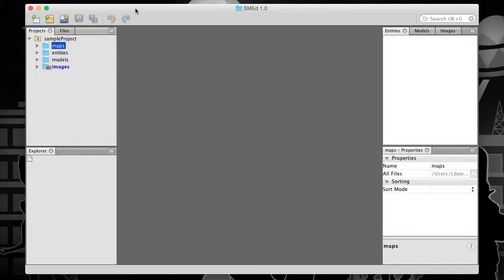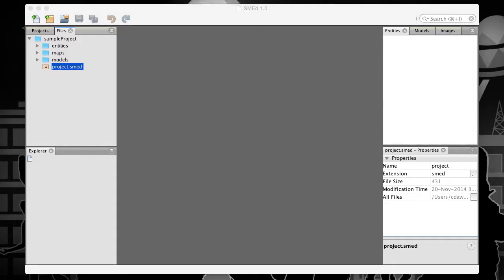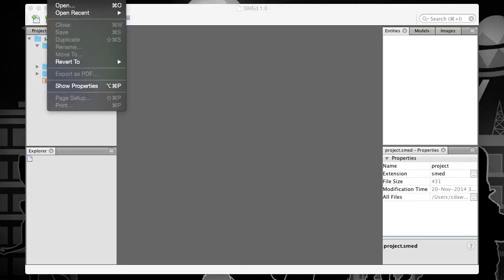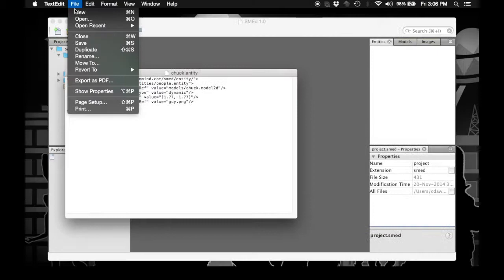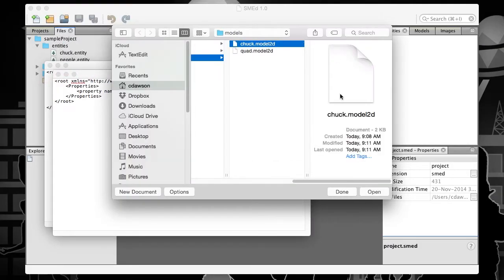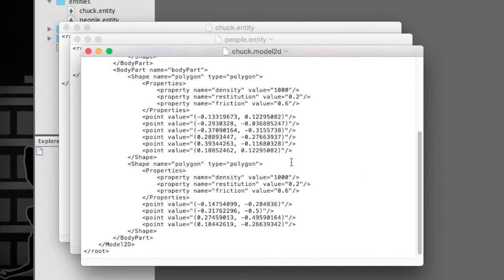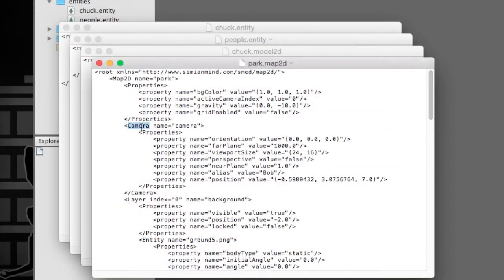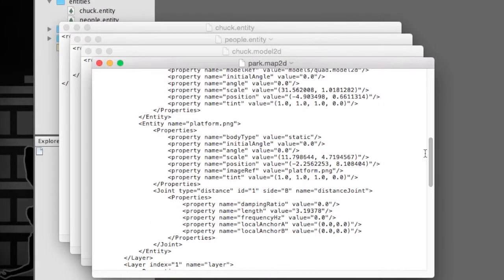SMEd Tutorial 8 - XML Data Files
This tutorial provides an overview of SMEd’s XML data files.